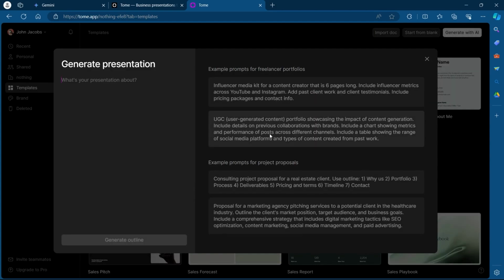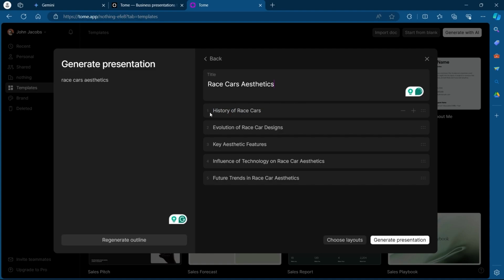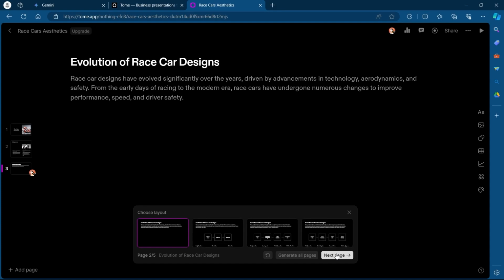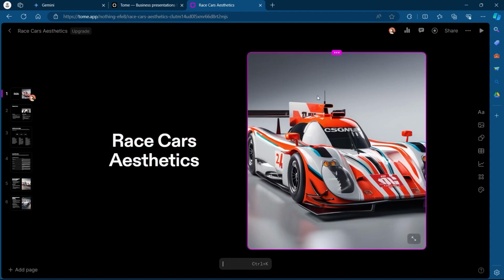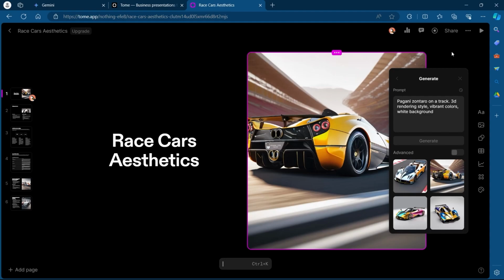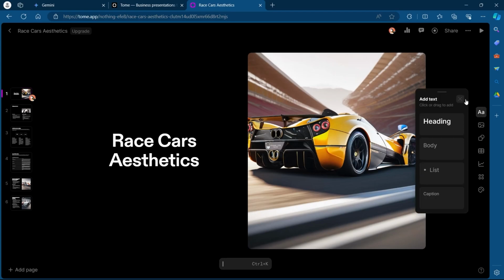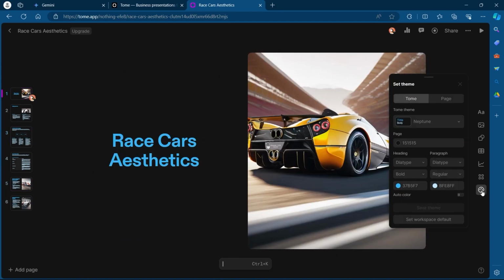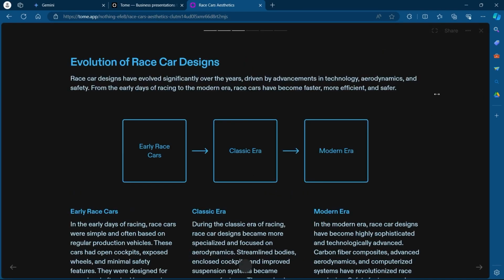How to Let TOME AI Make Presentations (SIMPLE & Easy Guide!)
Ready to harness the power of TOME AI to make presentations for you? Follow this simple guide to get started! Learn how to input your content and preferences, then sit back and let TOME AI work its magic. From generating slides to arranging content, TOME AI streamlines the process, saving you time and effort. Watch now to discover how easy it is to create professional presentations with TOME AI!